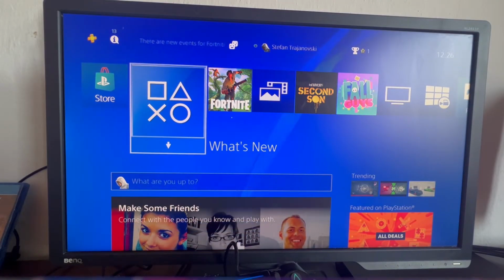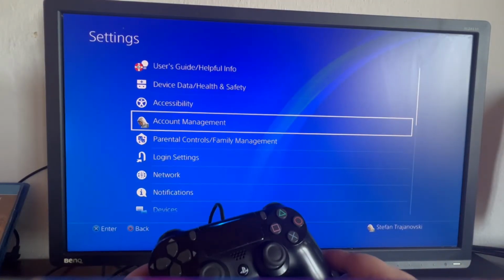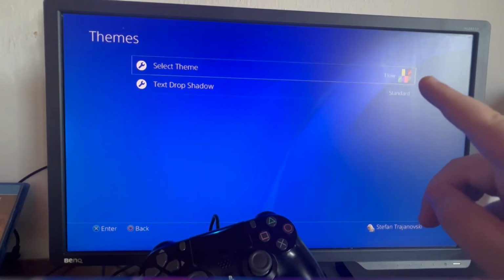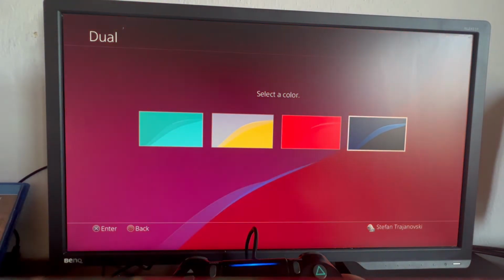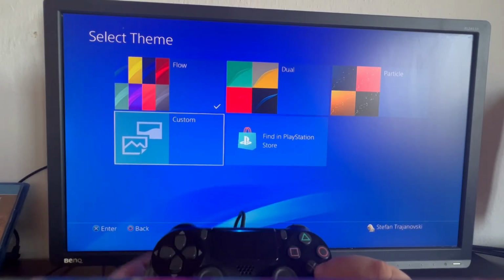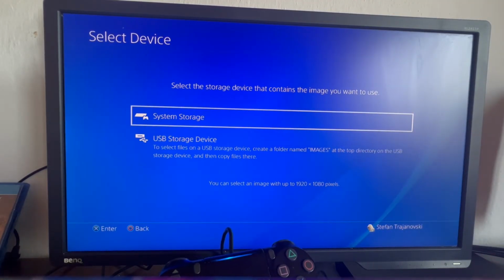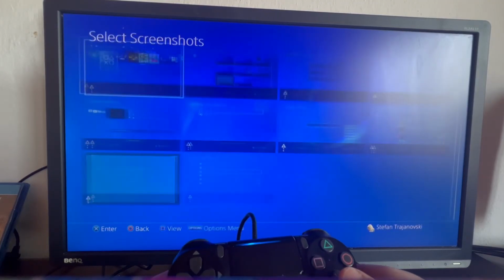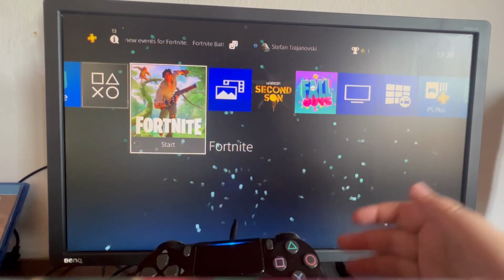How To Change Background On PS4 - Full Guide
We show you how to change the background on ps4 in this video.

GuideRealm